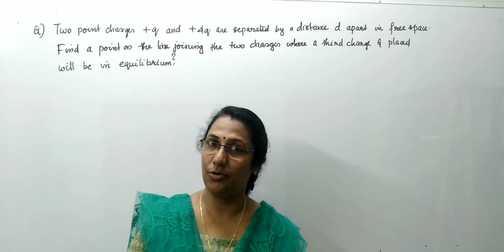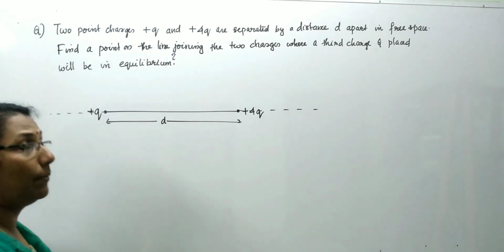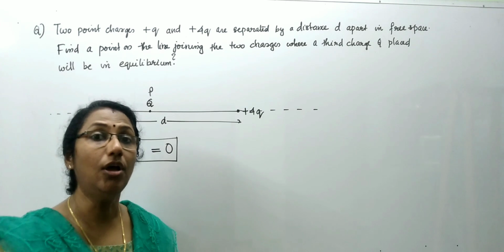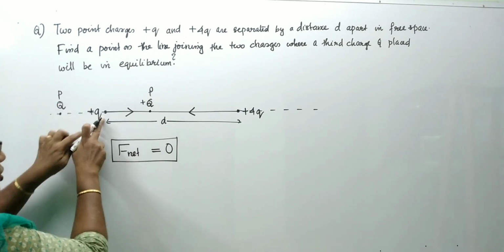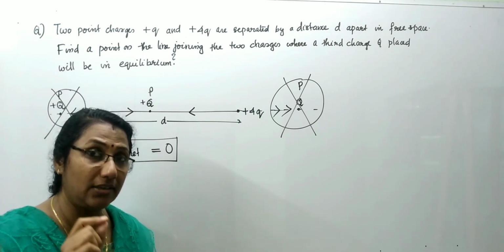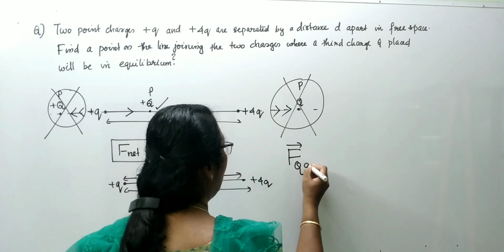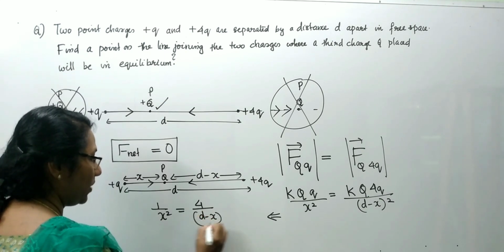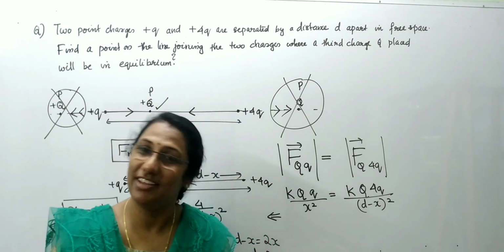Numerical of +2 Physics- ELECTRIC CHARGES AND FIELD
Two point charges +q and +4q are separated by a distance d apart in free space. Find a point on the line joining the two charges where a third charge Q will be in equilibrium?